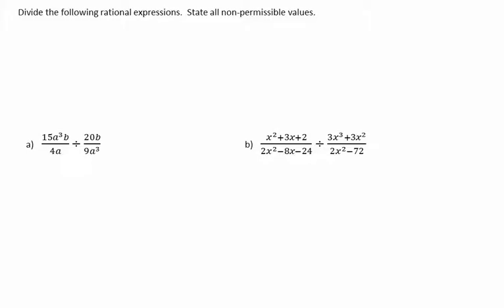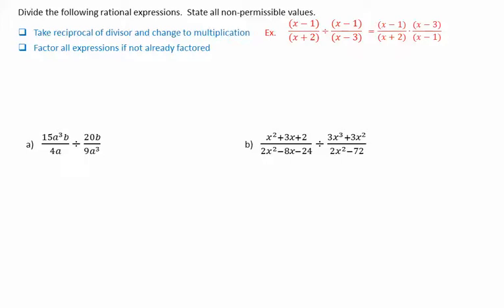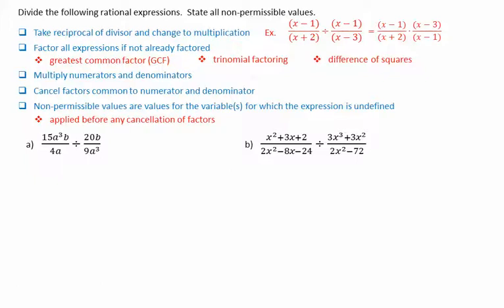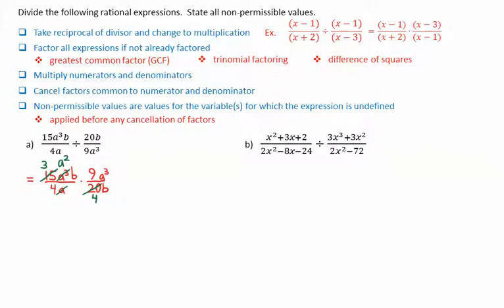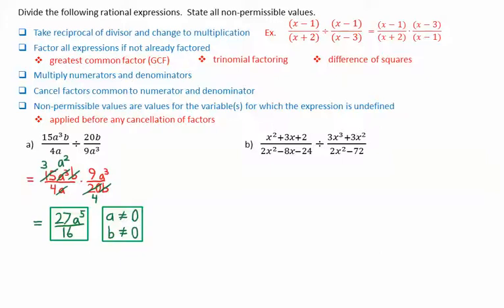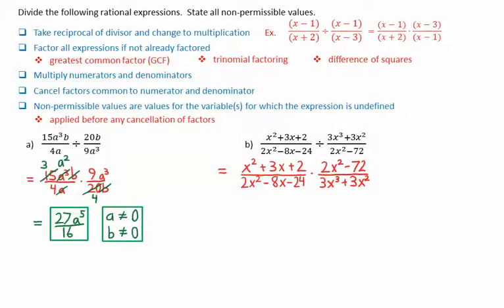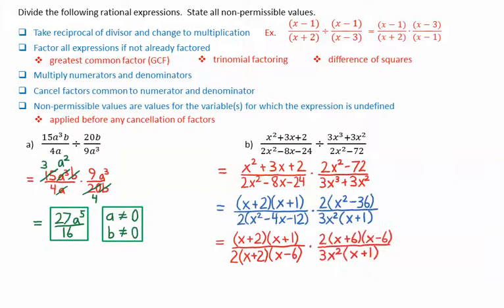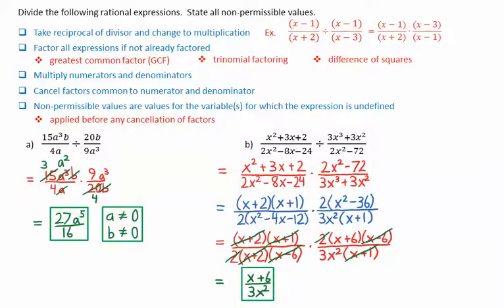6 4 Dividing Rational Expressions